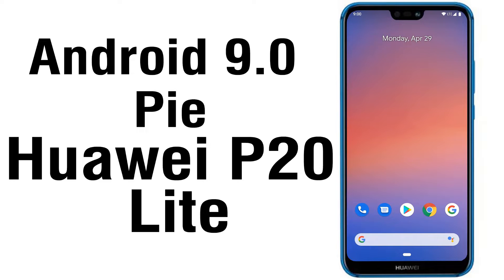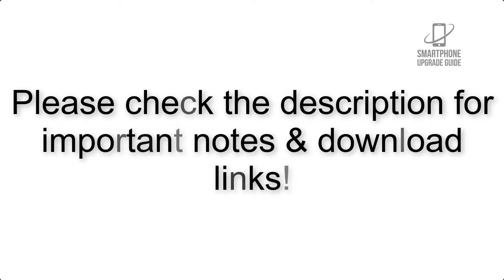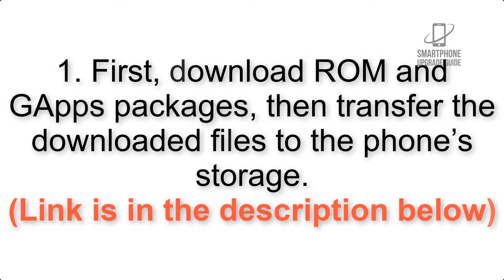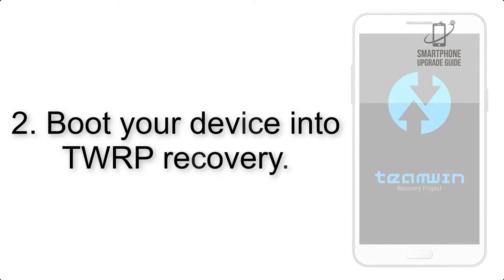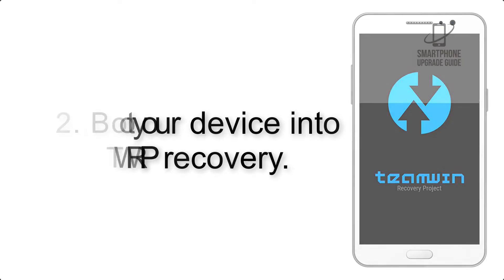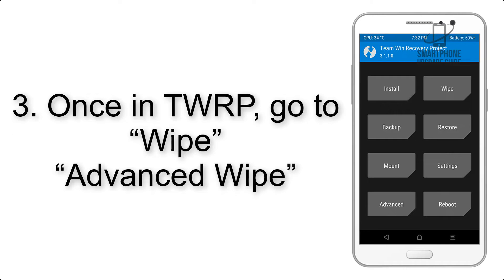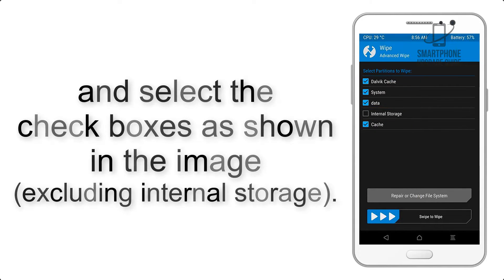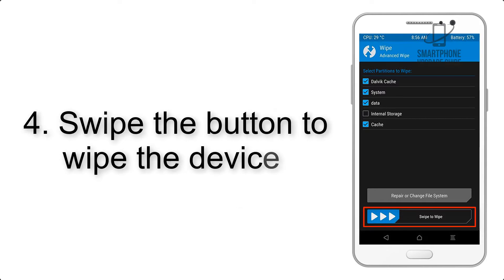Install Android 9.0 pie on Huawei P20 Lite (Pixel Experience ROM) - How to Guide!